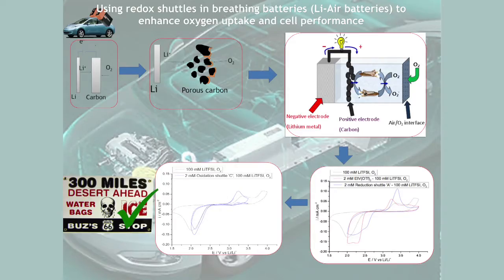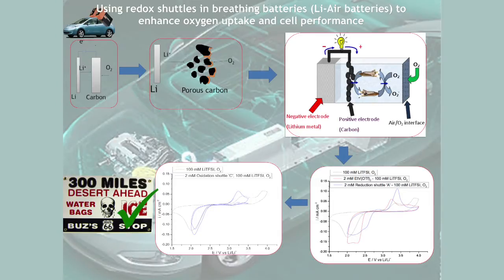Three Minute Thesis (3MT®) | James Frith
Three Minute Thesis (3MT®) Final in Natural Environmental Science at the University of Southampton.

James Frith, PhD Student in Electrochemistry presenting 'Using redox shuttles in breathing batteries (Li-Air batteries) to enhance oxygen uptake and cell performance'

The Three Minute Thesis (3MT™) is a science communication competition which challenges postgraduate researchers to explain their research project to a non-specialist audience in just three minutes.